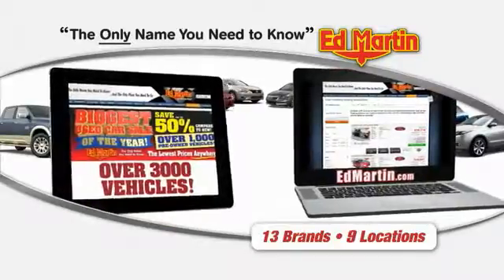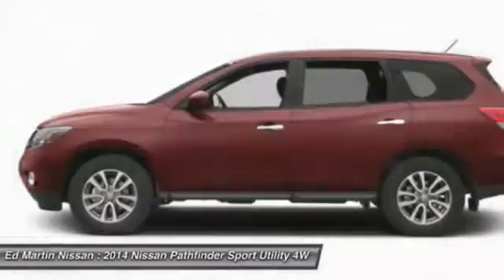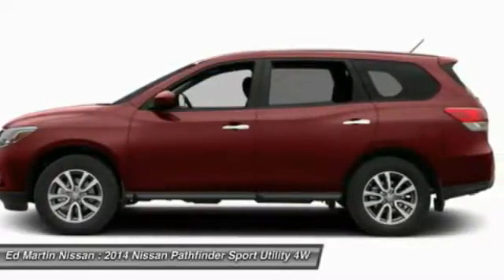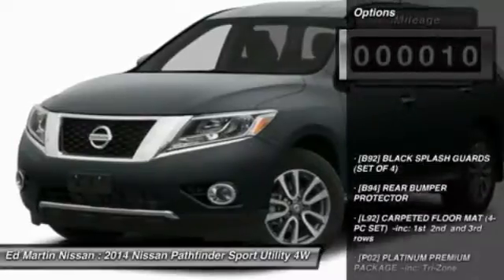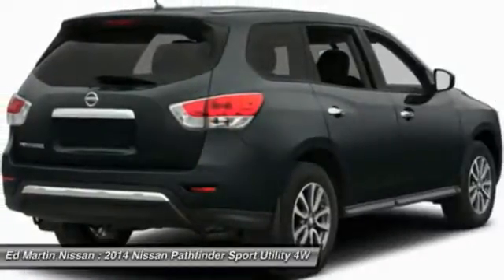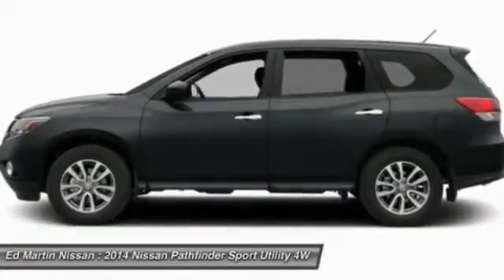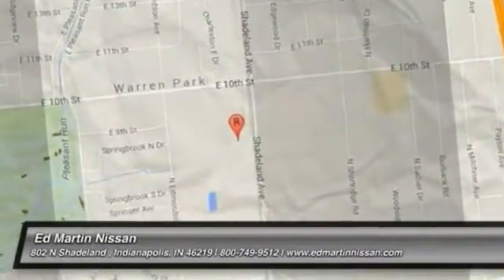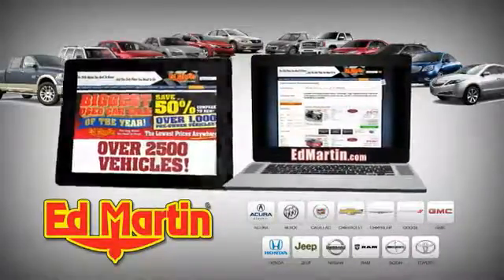2014 NISSAN PATHFINDER Indianapolis, IN 1PA2674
2014 NISSAN PATHFINDER Indianapolis, IN
Stock# 1PA2674

[B92] BLACK SPLASH GUARDS (SET OF 4), [B94] REAR BUMPER PROTECTOR, [L92] CARPETED FLOOR MAT (4-PC SET) -inc: 1st 2nd and 3rd rows, [P02] PLATINUM PREMIUM PACKAGE -inc: Tri-Zone Entertainment System dual head restraint-mounted 7  monitors 2 wireless rear seat headphones wireless remote control (x1) VTR jack (x1) and rear auxiliary audio/video input jacks w/volume control Dual Panorama Moonroof one-touch tilt/open/close controls (front) sunshade and rear roof glass w/power sunshade, Four Wheel Drive, Tow Hitch, Power Steering.